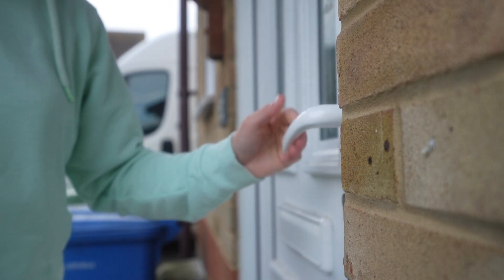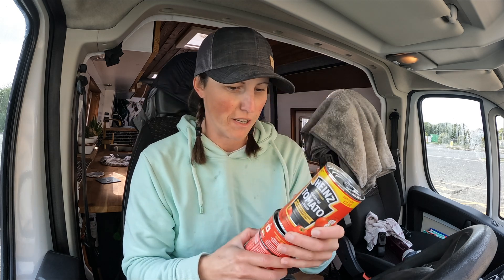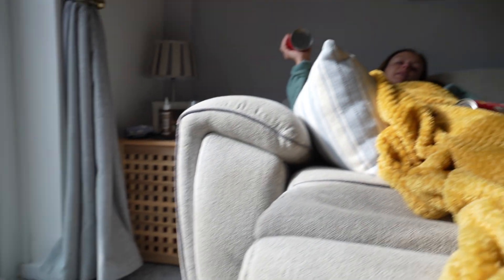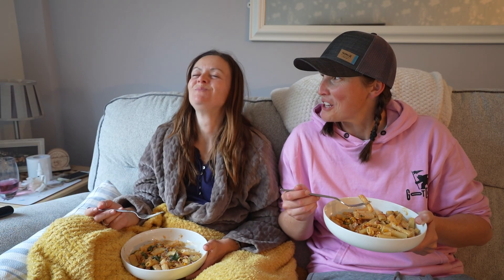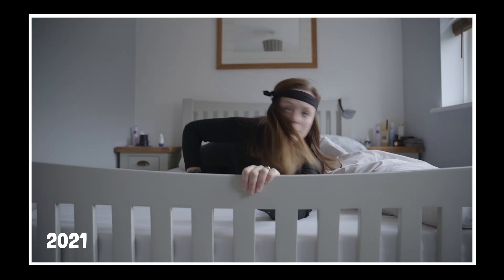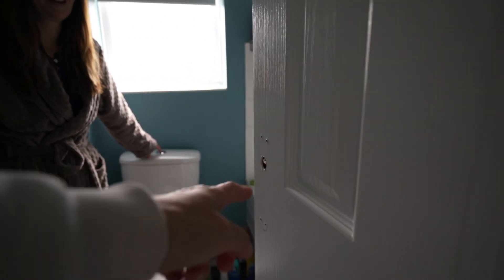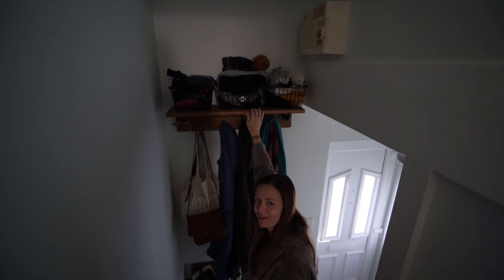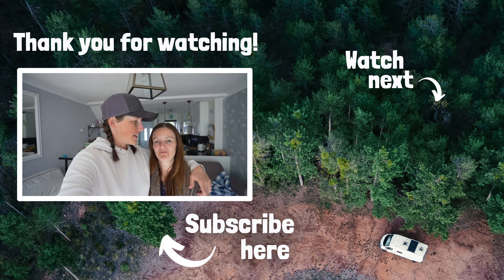We show you INSIDE van life couples SECRET house!! (Tiny home tour UK)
We show you INSIDE fake van lifers "SECRET" house!! (Tiny home tour UK)

This channel has always been based around our van, from our van build series to our van life travels in Europe and our adventures closer to home doing van life here in the UK. This means most of our content is filmed in the van because in an ideal world that's where we are, travelling in our van!

However, sometimes we get stuck at our tiny home in the UK for various different reasons and that is the case now, so we thought we'd take the opportunity to clear up some silly rumours that are doing the rounds about our "secret" house and film a video showing you where we live and inside our house.

Apologies to those of you who've been with us for a while and have already seen inside our house during the MANY videos it's featured in over the years, and were fully aware we have one, but unfortunately this needs clearing up.

Normal service will be resumed next week when we are back on the road making our usual "fake vanlife" content as we are hitting the road once again.

We know that our followers are 100 percent behind us and no words can really describe the ongoing gratitude we have to have built such a friendly and supportive community. Unfortunately there's always a few sour grapes kicking around so we hope you get why we've made this video, we are sure you will. Thanks guys for always being there!

Follow us on our journey as we attempt to create a proper youtube travel series as we, two female travelers and vanlifers, attempt to travel across Europe in our rolling tiny home.

(this is also where you will find all our park ups and list of our film making gear)

For stickers go to the website or..
and just leave your name and full address in the notes, just click add note.
If paypal confuses you (as it does me, Lou) then follow the below instructions;
Use your name as the reference then, email
with the same name as your reference of payment and full address.
The stickers will then be shipped out, thanks again for your support :-)